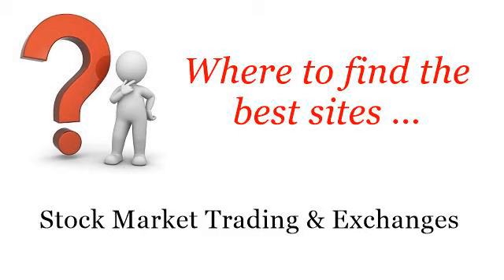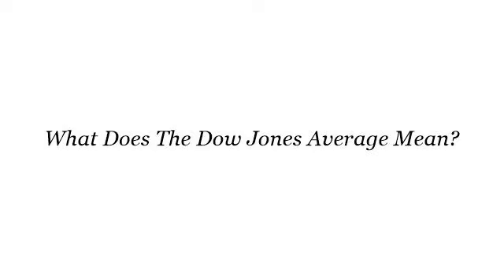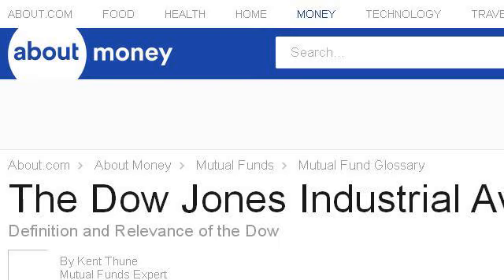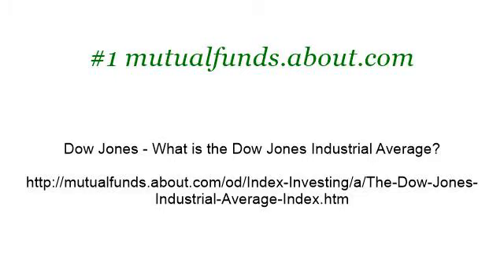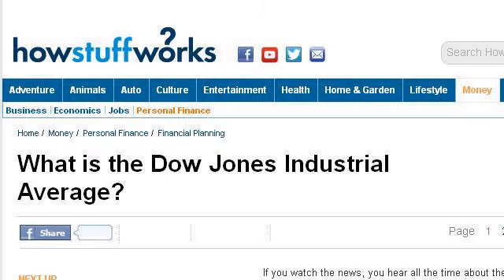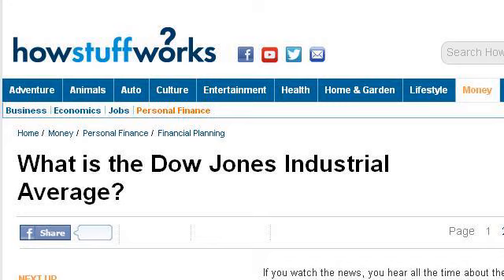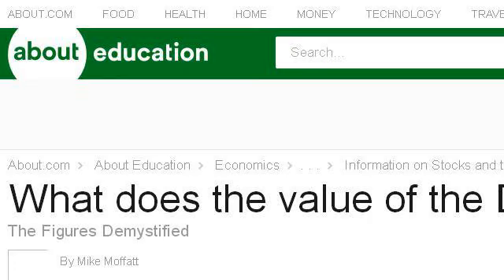What Does The Dow Jones Average Mean?